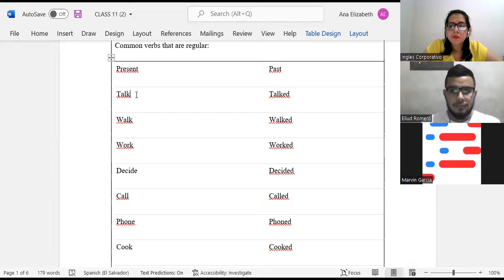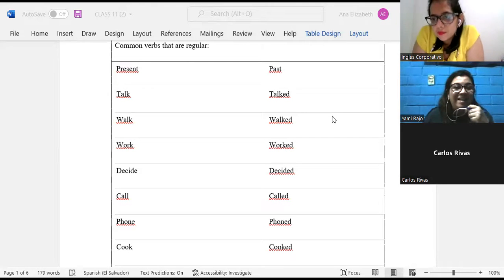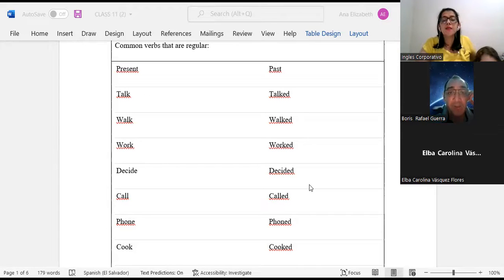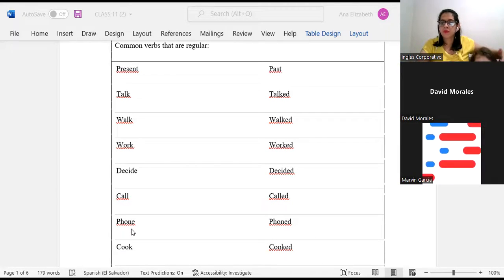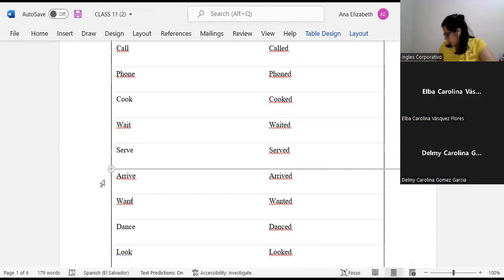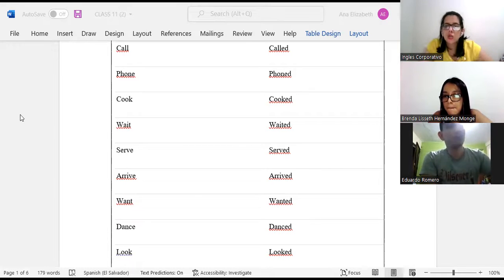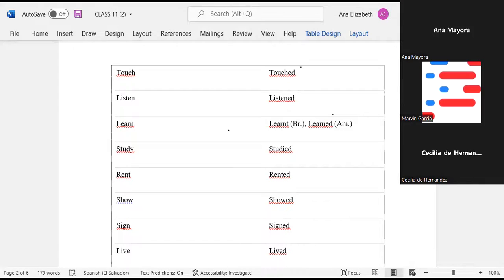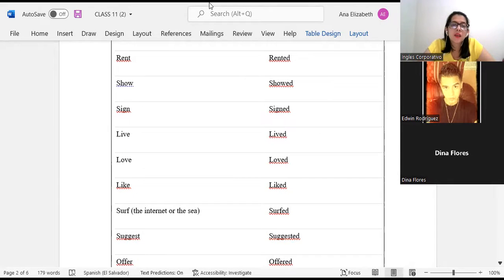Ingles Corporativo-14-06-2022-CLASS 10-VERBS-SPEAKING ACTIVITY-PI1-02-8-9-PM-05-22